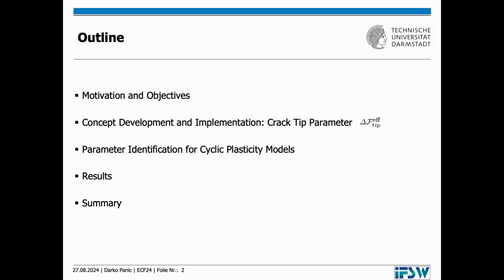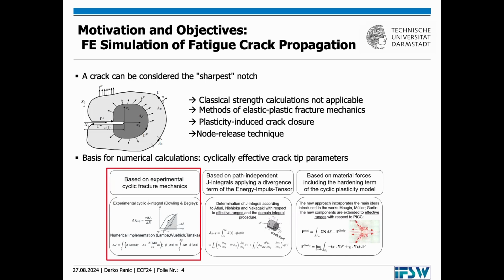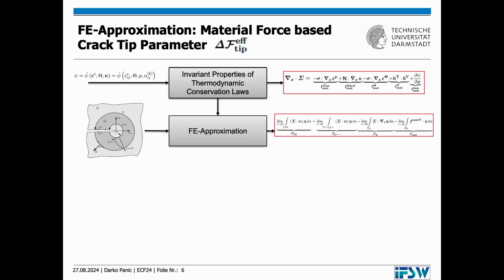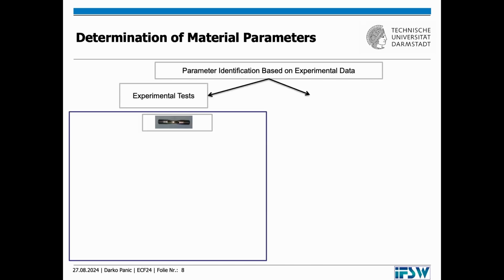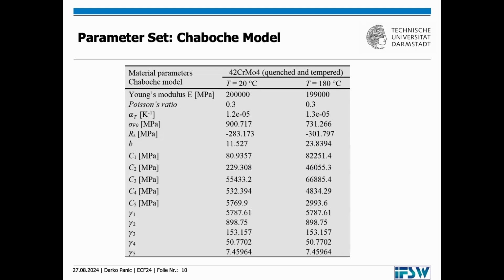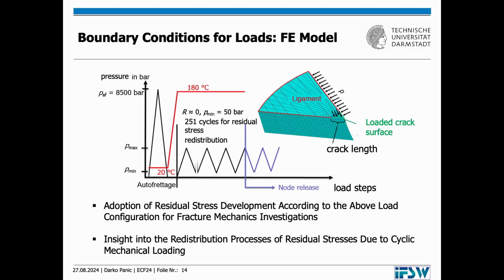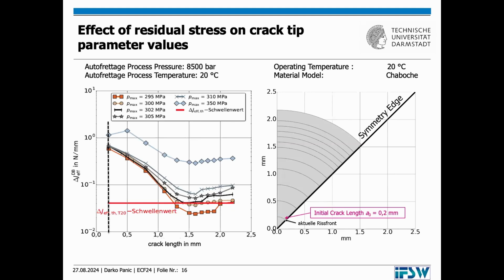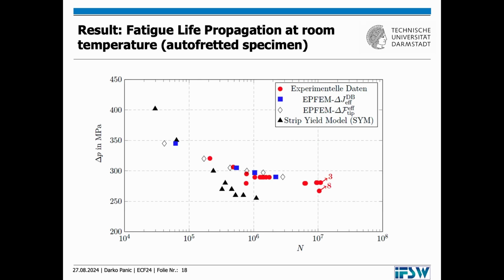THERMODYNAMICALLY CONSISTENT FE SIMULATION OF FATIGUE CRACK PROPAGATION CONSIDERING CYCLIC PLASTICIT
Panic, Darko